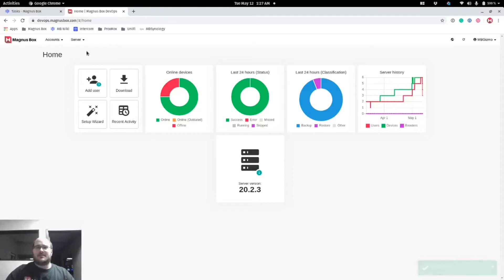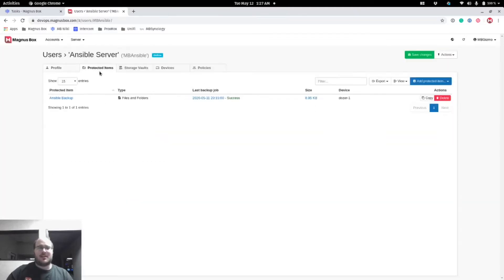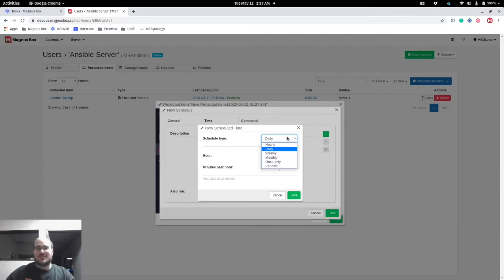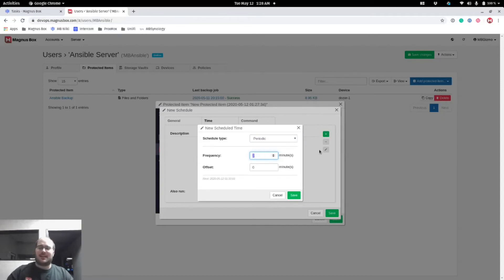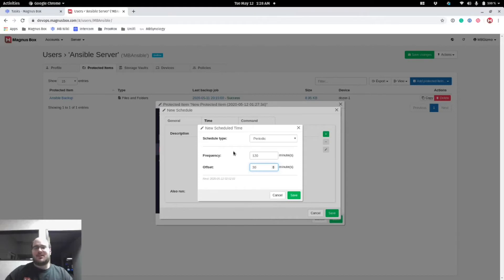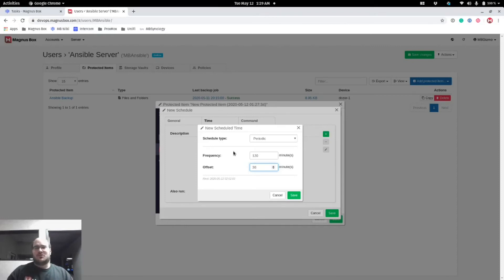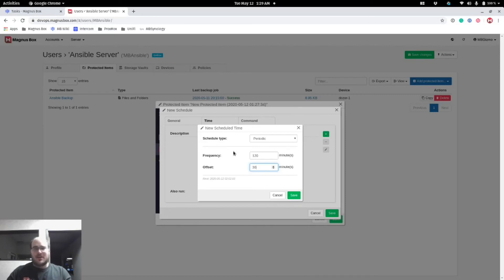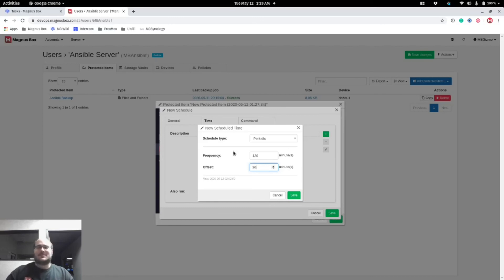Magnus Box - Introducing Periodic Backups - New Schedule Option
In this video, we demonstrate how to set up a periodic backup using our new schedule option.